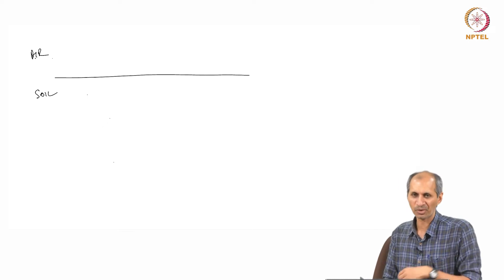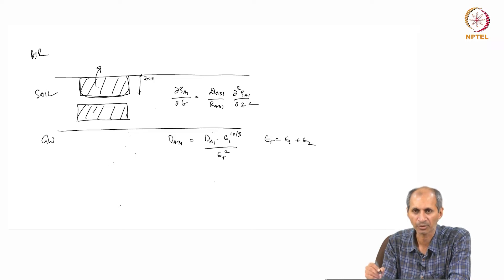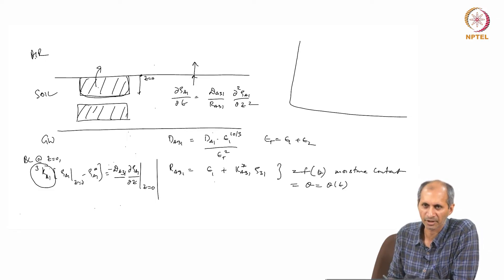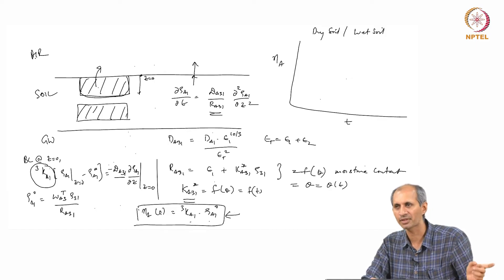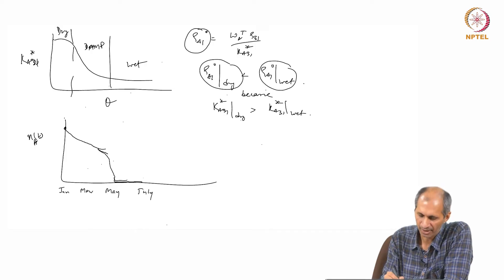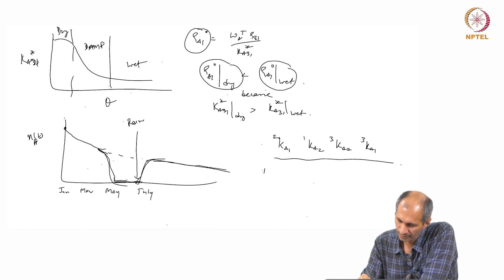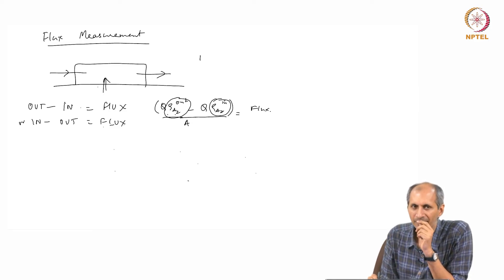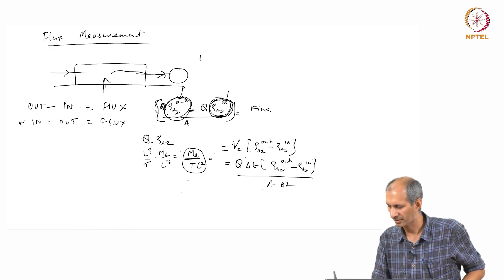#60 Soil - Air Transfer | Environmental Quality Monitoring & Analysis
Welcome to 'Environmental Quality Monitoring & Analysis' course !

This lecture dives into the fascinating world of soil-air interactions and how they impact environmental quality. We'll explore how contaminants lurking in the soil can move through the ground, eventually reaching groundwater or evaporating into the air we breathe.To understand this process better, we'll use a mathematical model that helps us calculate the diffusion of these contaminants through the soil. This model takes into account important factors like soil moisture content, which can significantly affect how fast contaminants spread.But that's not all! We'll also uncover the secrets of the retardation factor, a measure of how soil properties can slow down the movement of these unwanted substances. The retardation factor can change over time due to fluctuations in soil moisture, making things even more intriguing.Finally, we'll put on our detective hats and learn how to measure the flux of contaminants from the soil, using clever techniques like mass balance calculations and sample collection. Get ready to explore the hidden world beneath our feet and discover how we can protect our environment from harmful pollutants.